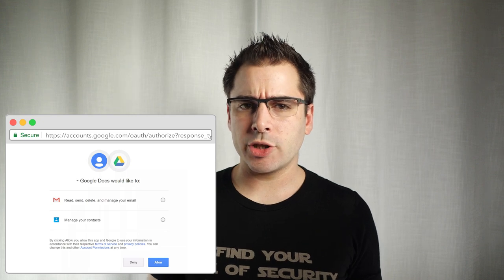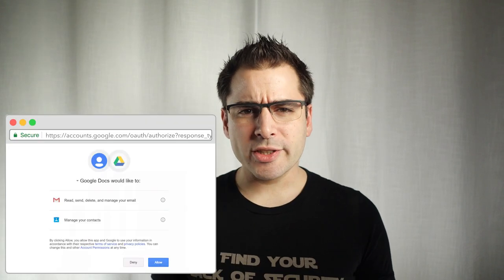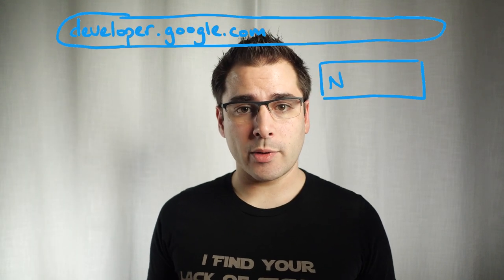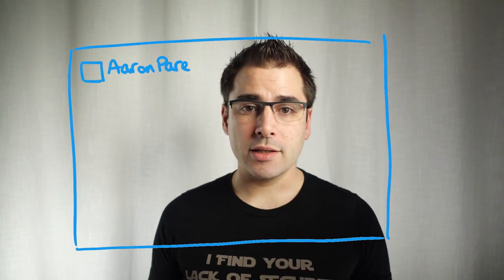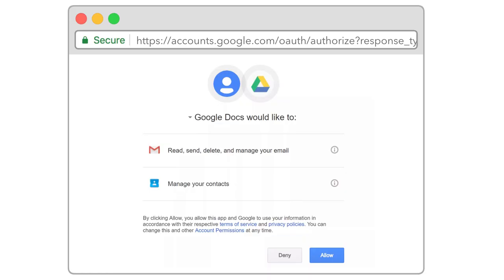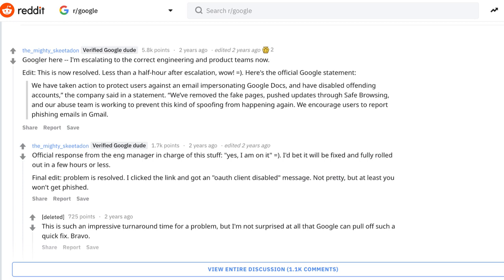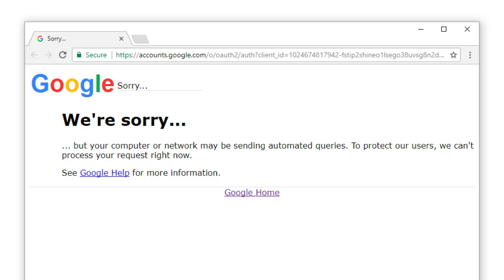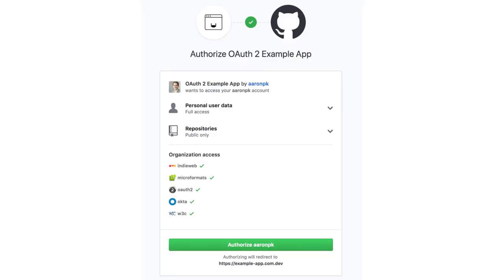OAuth Phishing? - OAuth in Five Minutes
Learn what OAuth Phishing is and how you can help avoid your own users getting phished.